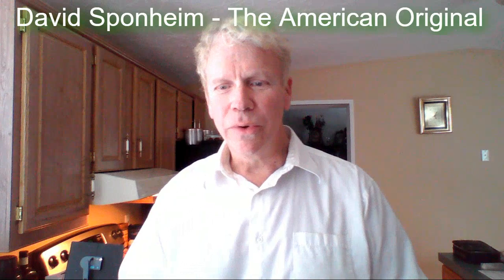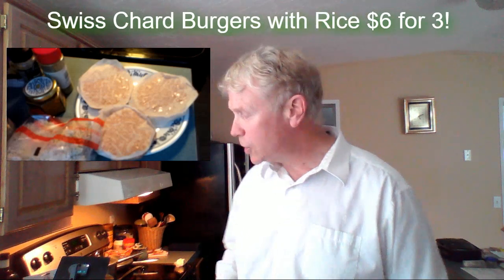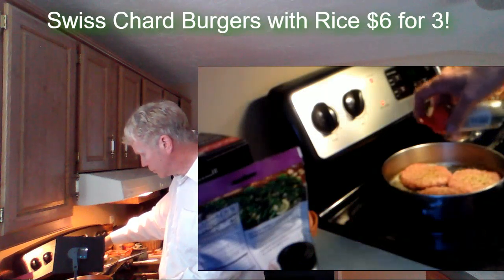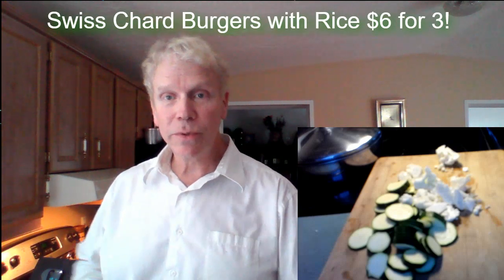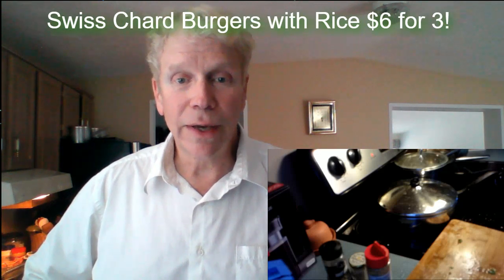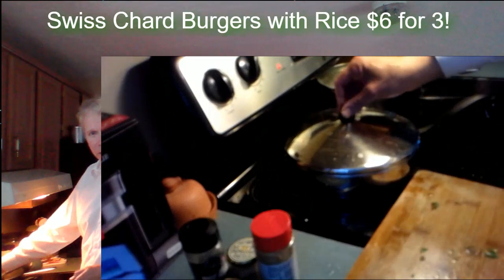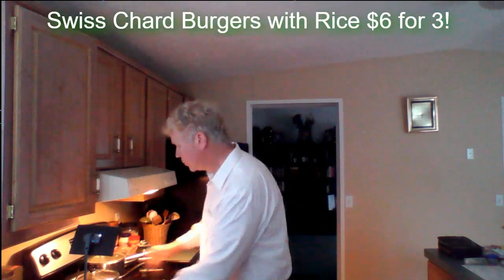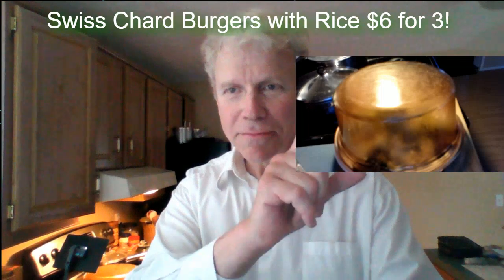Swiss Chard Burgers - $6 for 3 Meals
Dinner just got easier. Start with 3 burgers out of the freezer, face down on a hot olive oiled pan with Italian seasoning and chives. After they cook for 10 minutes, flip them over and add chopped chard and veggies of any kind. Cover and simmer for 15 minutes on medium. Flip the burger again and add Swiss Cheese. Top the whole meal off with Pre-Cooked Organic Rice.  Raise the temperature enough to re-steam the rice  Your meal is ready, Salt and Pepper to taste.